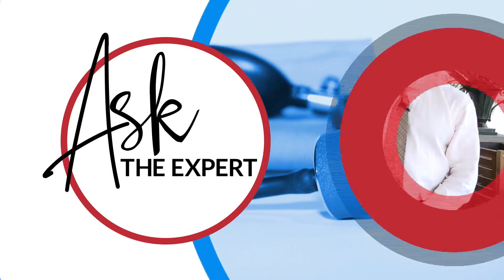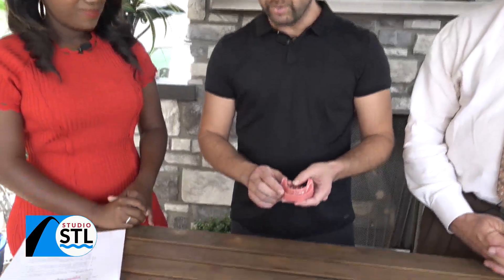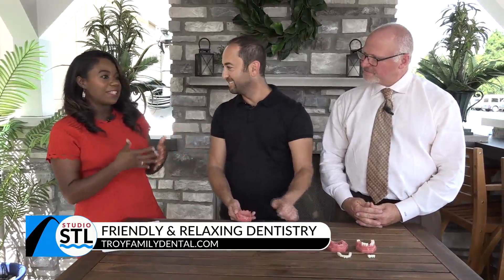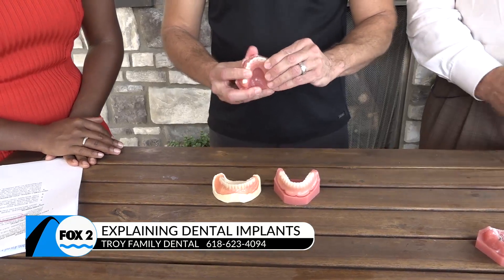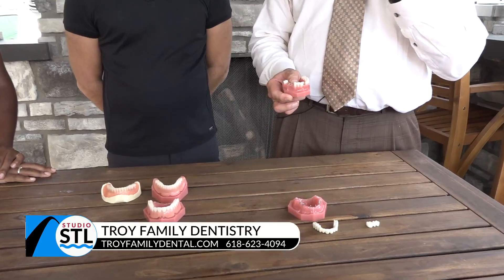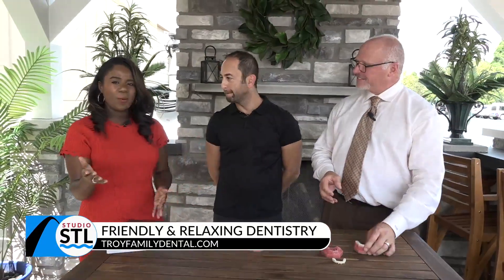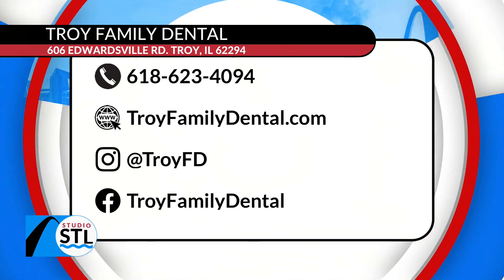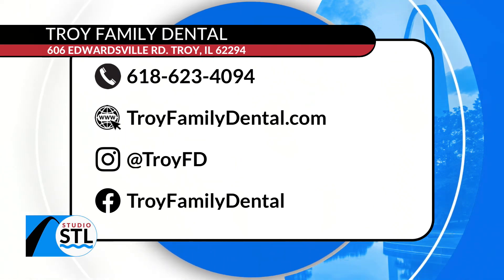Explaining the varieties of dental implants with Troy Family Dental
We were joined by Dr. Richard Boatman and Dr. Jordan Spencer with Troy Family Dental to focus on the varieties of dental implants, how to know if they are right for you, and to learn more about the process of implants.